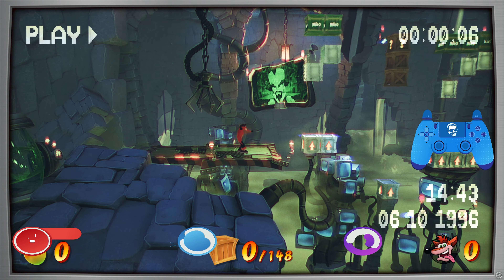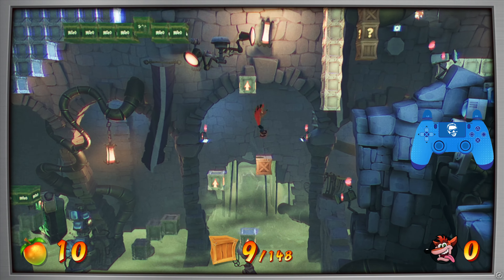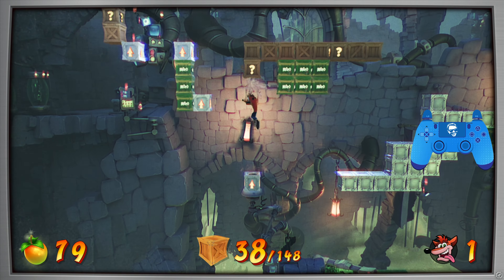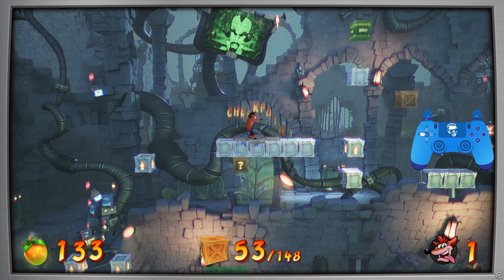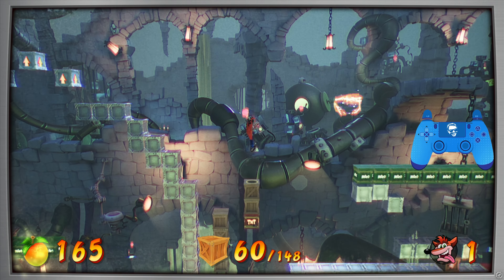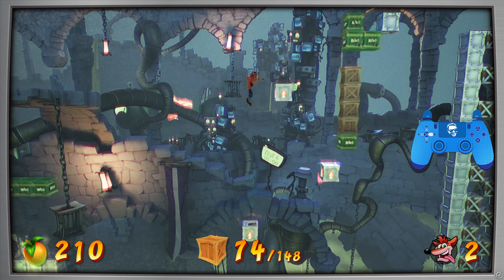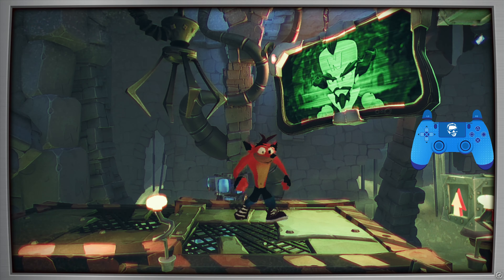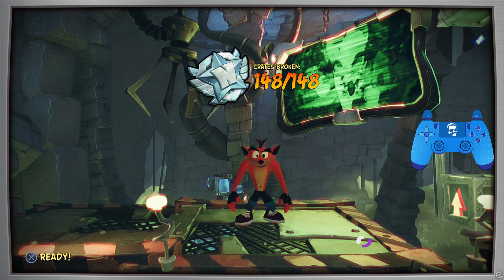Team Health Analysis - Full Walkthrough - Platinum Relic - All Boxes - Crash Bandicoot 4 [4k]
Frame Size: 3840x2160
Frame Rate: 59.94
Field Order: Progressive
Aspect: Square Pixels (1.0)
Profile: Main
Level: 5.2
Bitrate  Settings: 65mbps Target